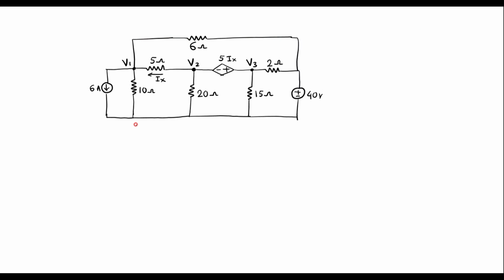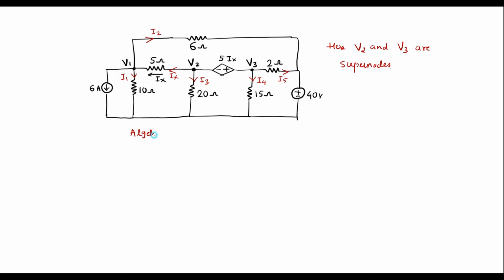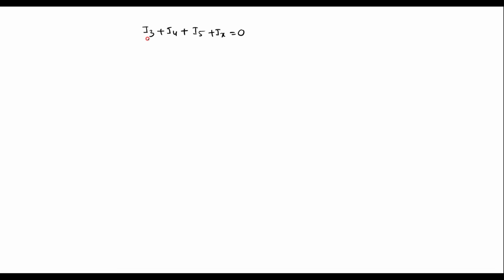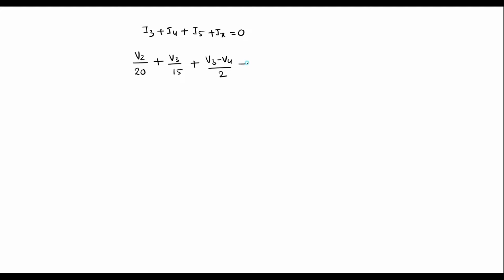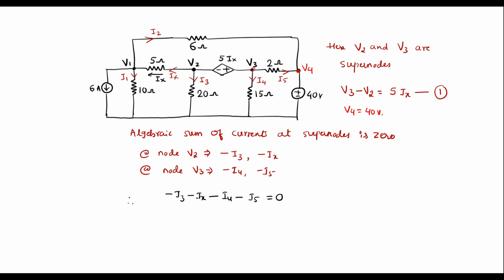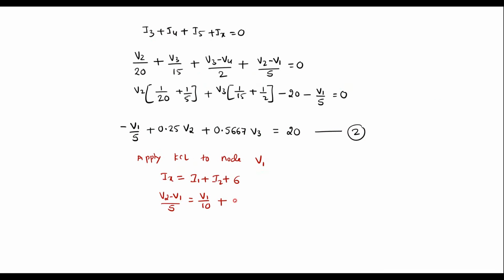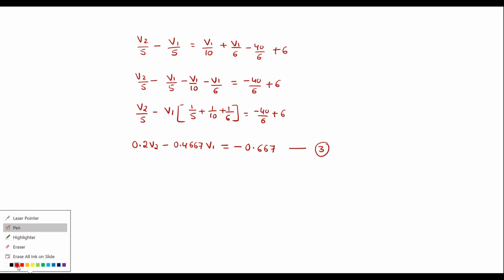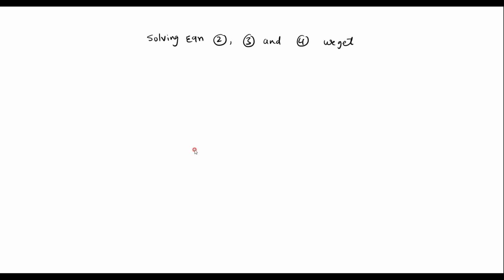Determine V1, V2 and V3 using Nodal analysis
VTU QP Jan 2024